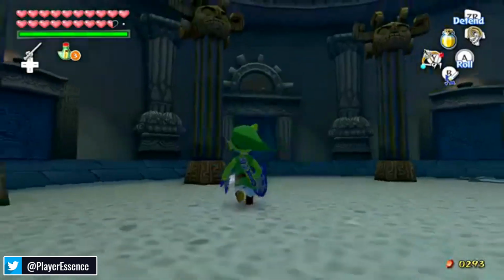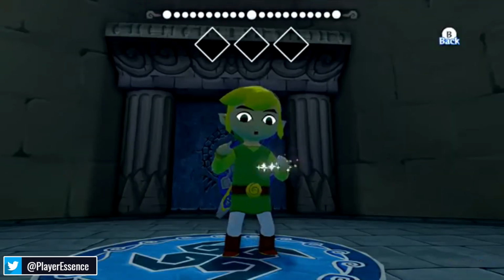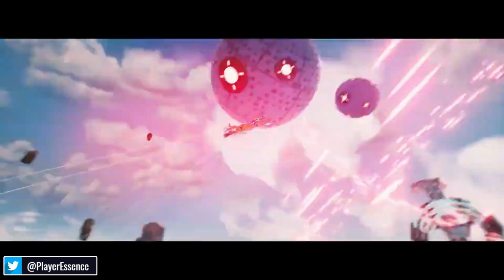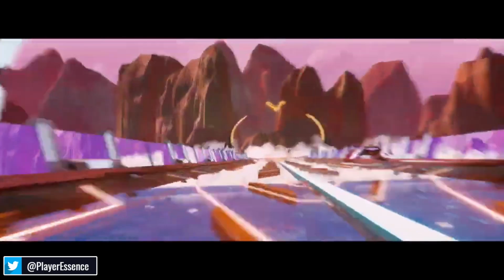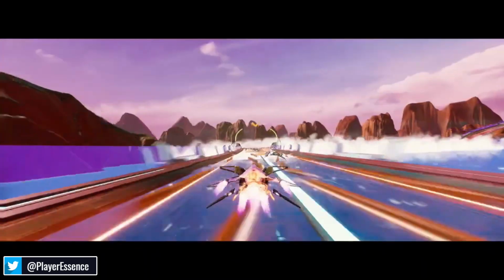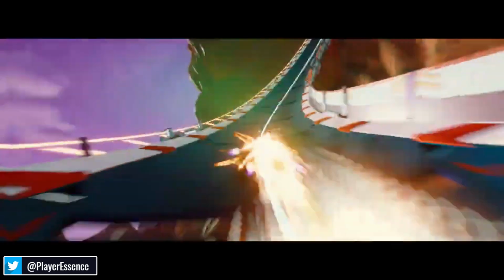Xenoblade Chronicles 3 KEEPS Getting Better & Zelda Wind Waker + Twilight Princess HD in October?!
Nintendo Switch BIG RPG NEWS & more is here were we are discussing: new Xenoblade Chronicles 3 features, Prince of Persia Sands of Time Remake delay, potential Zelda remasters incoming & a big racing game coming in May!